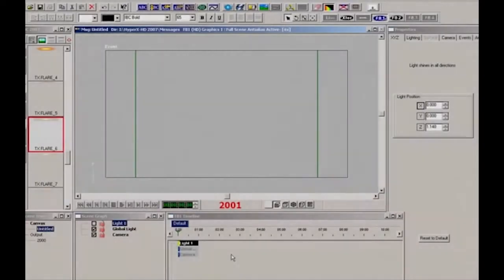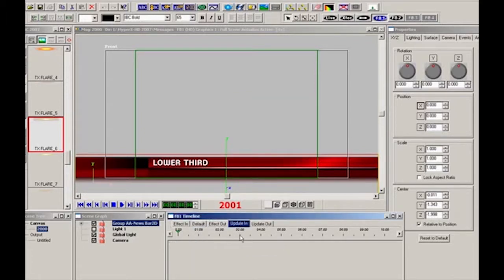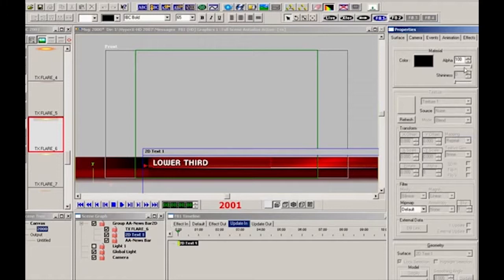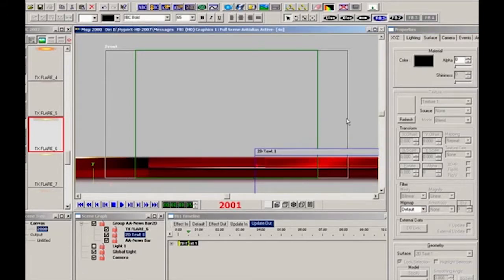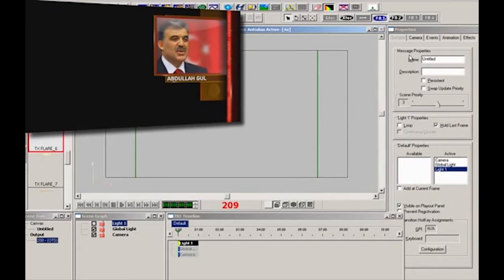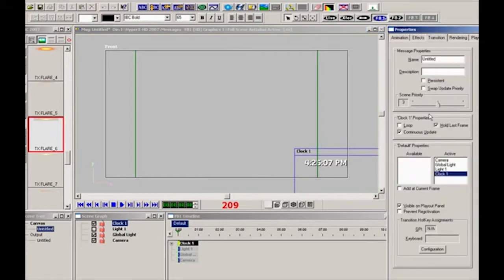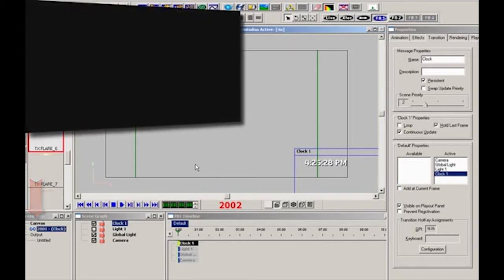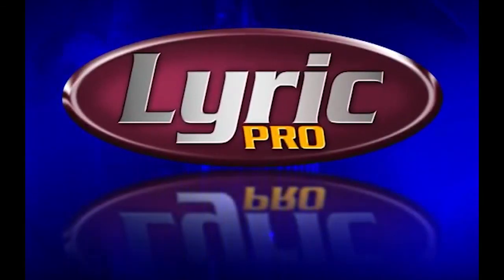Chyron Lyric Animations and Transitions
Phần mềm tạo hiệu ứng, chuyển cảnh Lyric của Chyron.